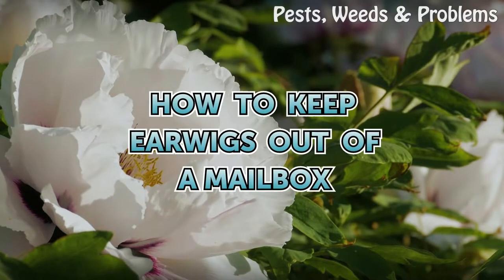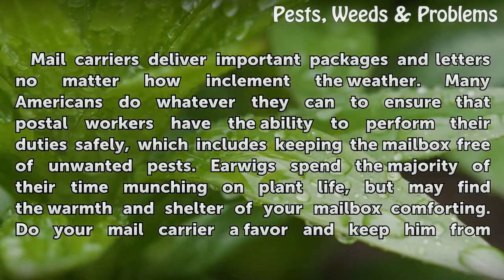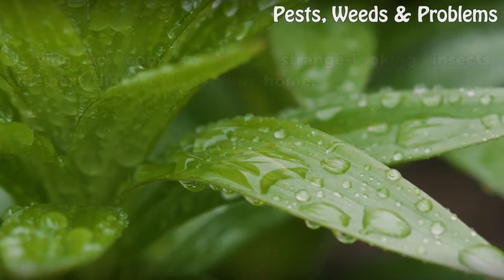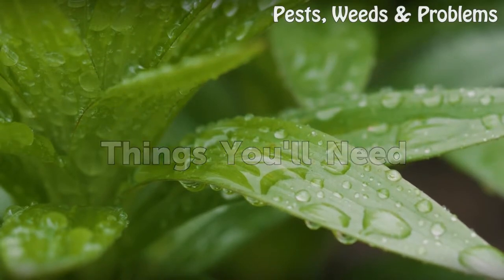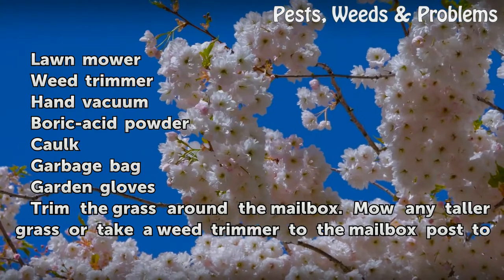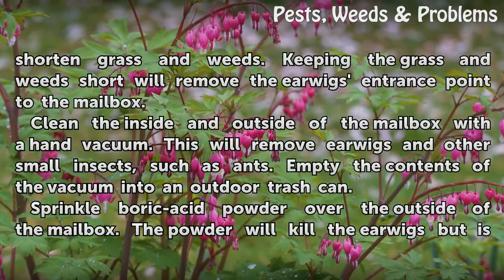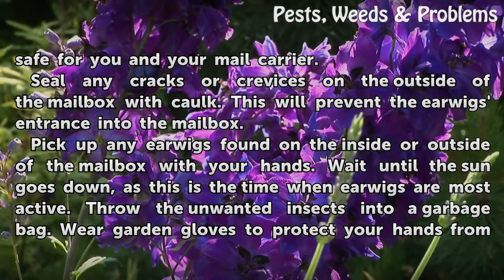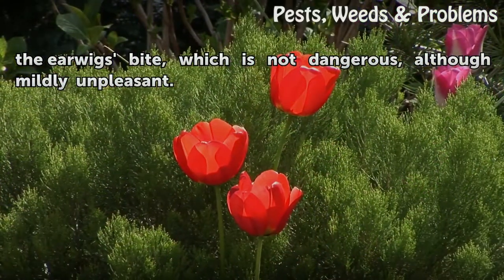How to Keep Earwigs Out of a Mailbox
How to Keep Earwigs Out of a Mailbox. Mail carriers deliver important packages and letters no matter how inclement the weather. Many Americans do whatever they can to ensure that postal workers have the ability to perform their duties safely, which includes keeping the mailbox free of unwanted pests. Earwigs spend the majority of their time...

Table of contents How to Keep Earwigs Out of a Mailbox
Things You'll Need 00:50